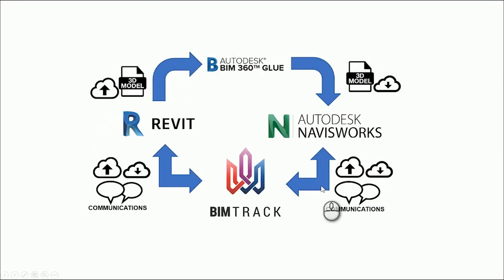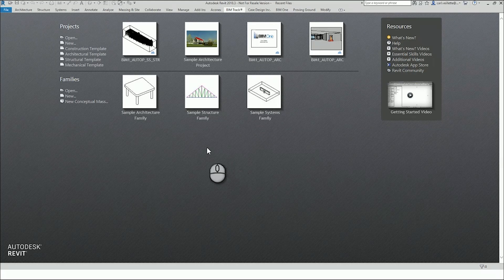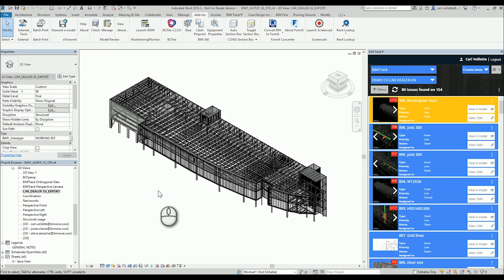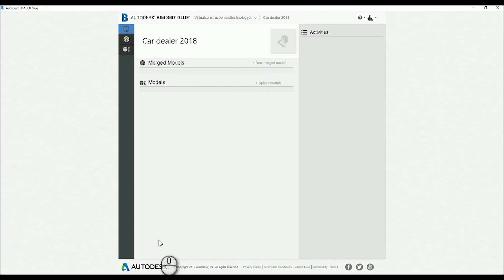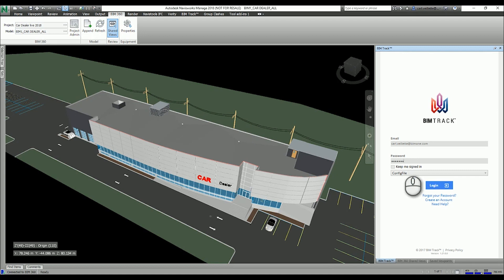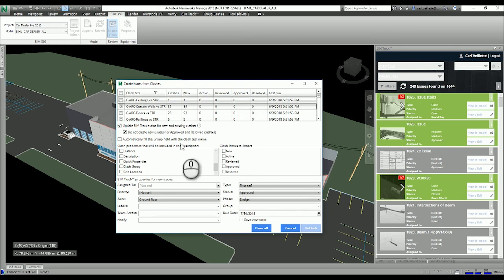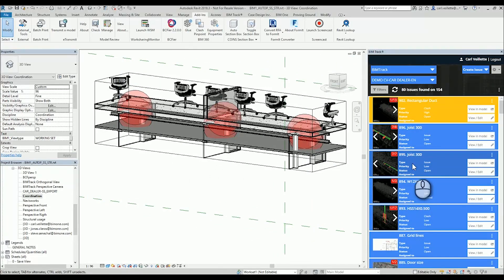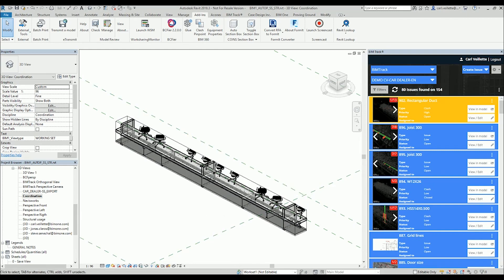How BIM 360 Glue and BIM Track work together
See how and why you would use BIM Track with BIM 360 Glue.